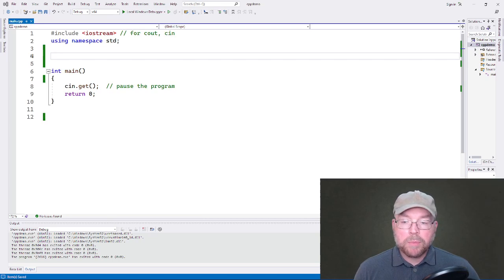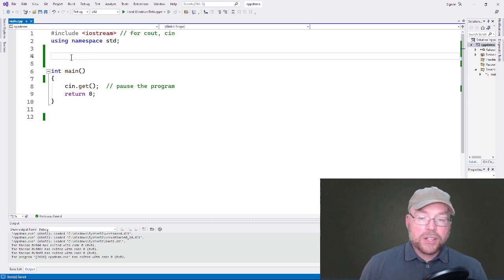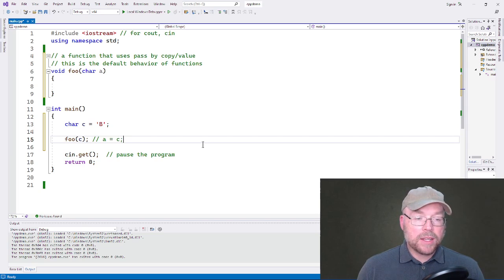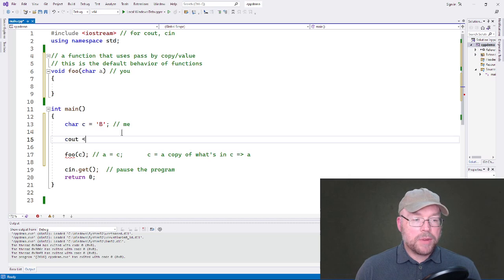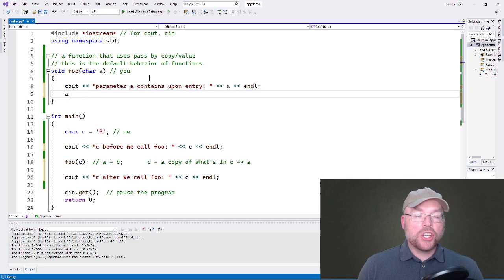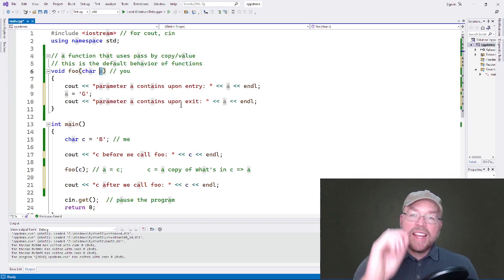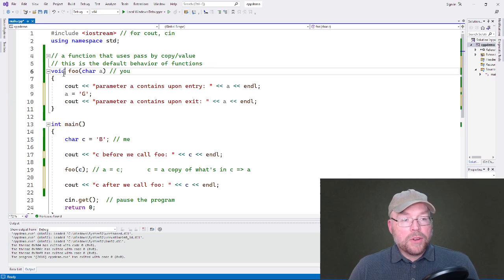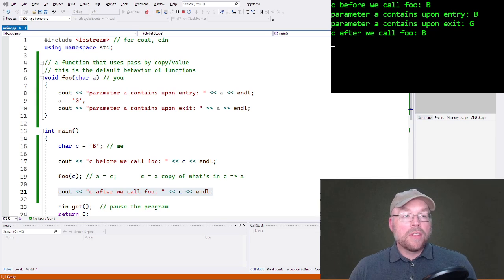Pass by value -- C++ Functions for Beginners [Part 4]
Learn what it means to pass an argument to a function using pass by value. This form of passing data into a function is also known as pass by copy.

In this C++ programming tutorial for beginners, we'll  include a sample program using Visual Studio.

Bitcoin:  177wfkQwzXiC8o2whQMVpSyuWUs95krKYB
Dogecoin: DRK2HDp3ZkkbFpvGZnVgMVosnBhPv8r3uP